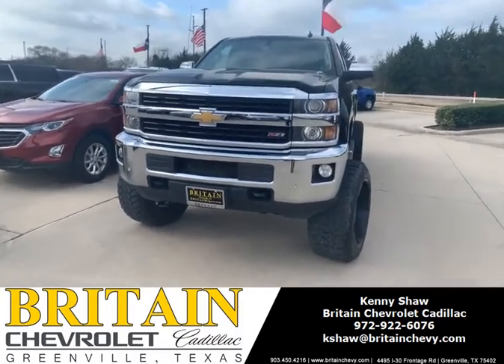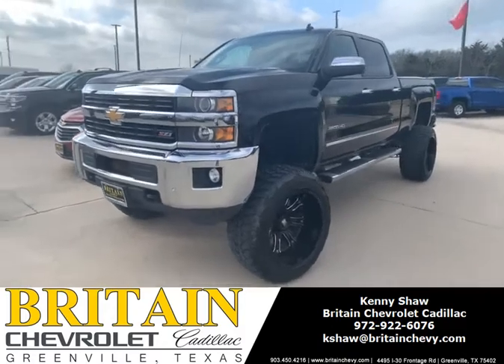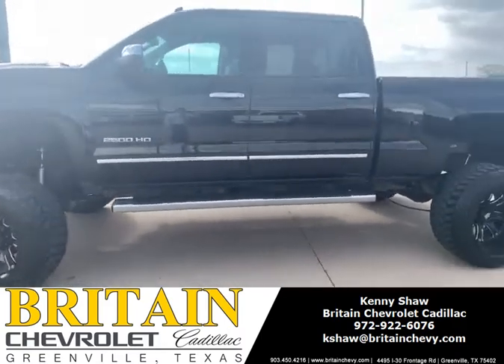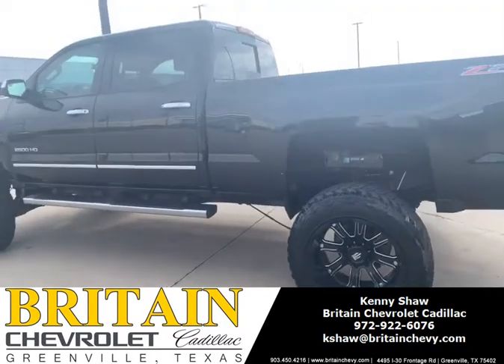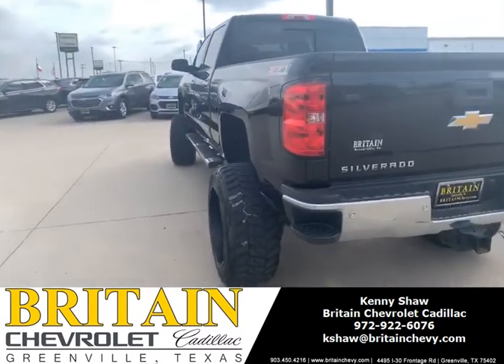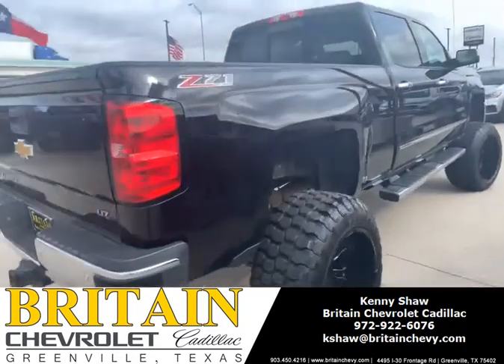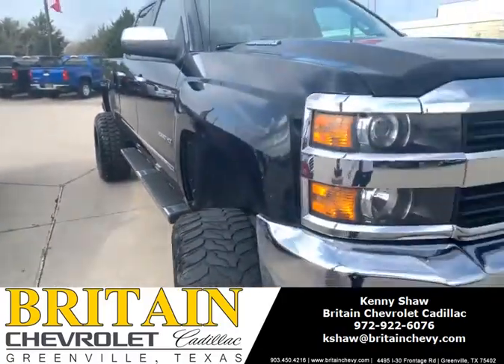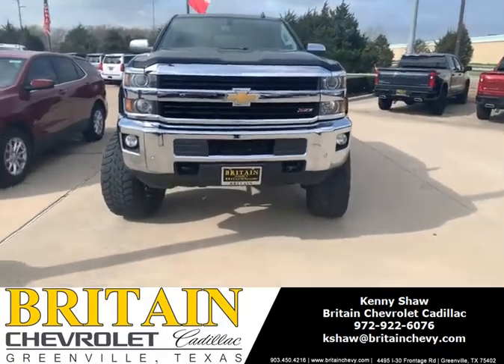2015 Chevy 2500 LTZ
2015 Chevy Silverado 2500 LTZ, 79K miles Exterior Black, interior Black Leather, Duramax 6.6L V8